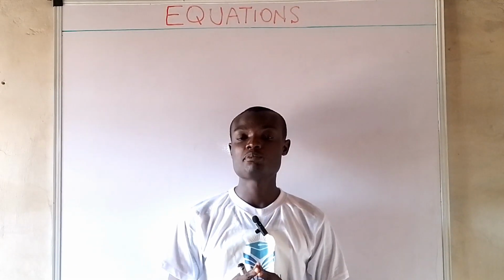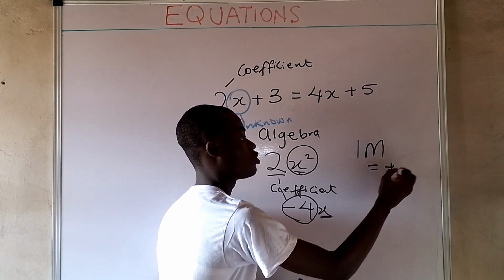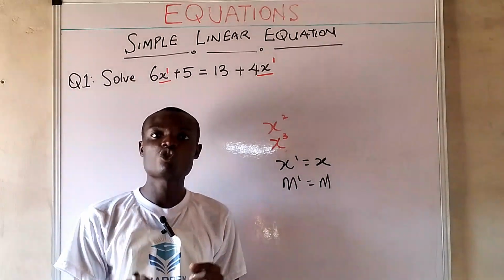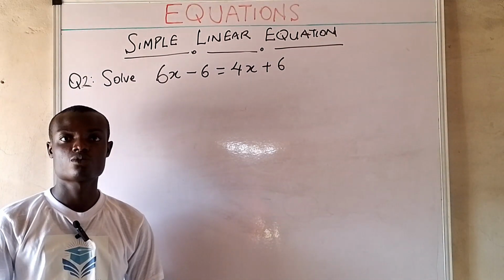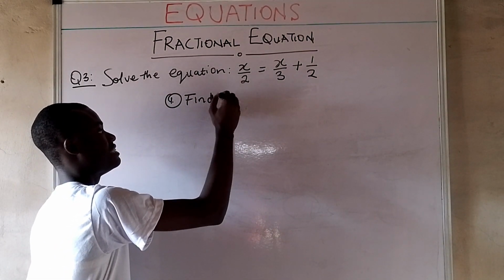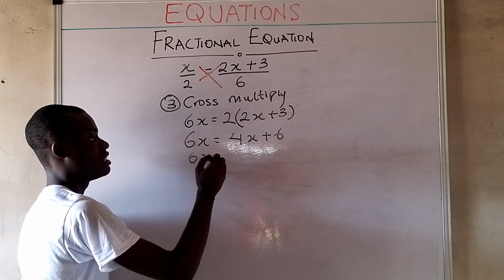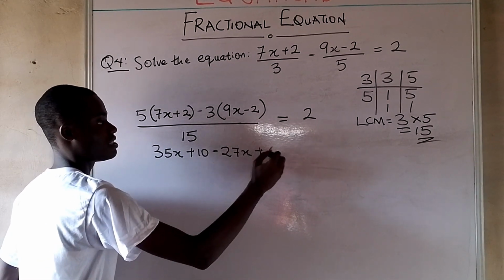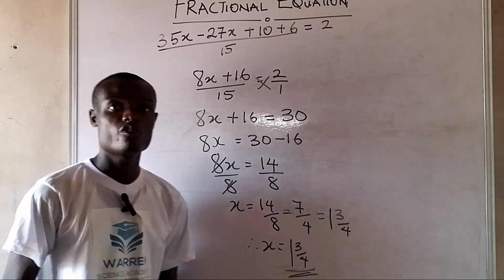LINEAR AND FRACTIONAL EQUATIONS EXPLAINED!